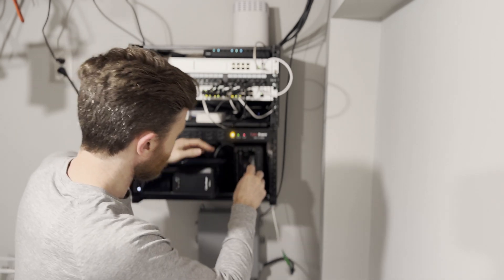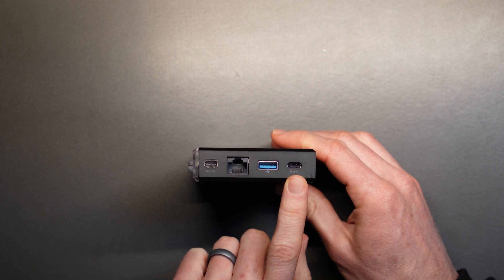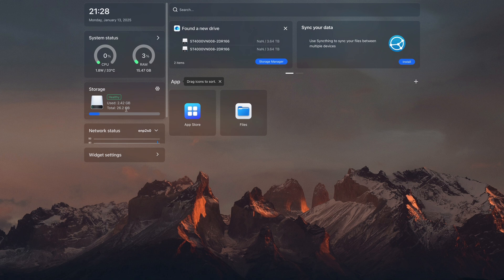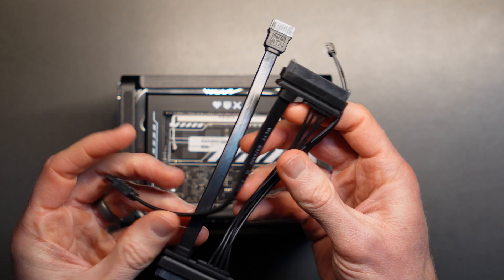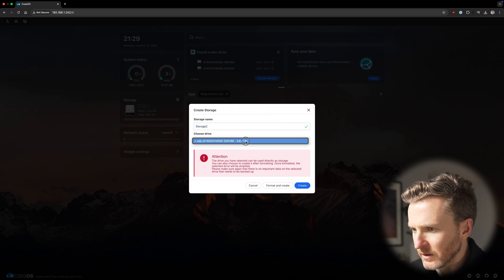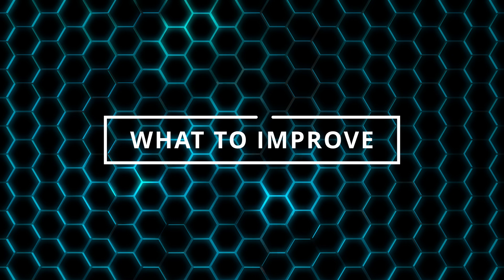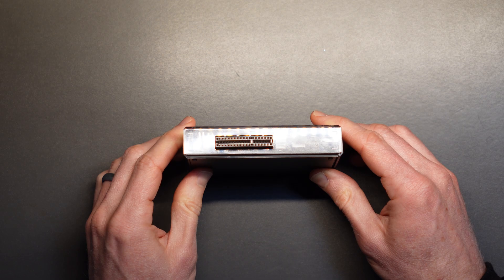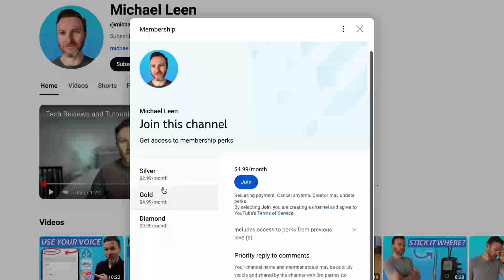BEST Budget NAS? ZimaBlade Review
I’m going to show you what the ZimaBlade is, how you might use it, and why it just may be your next NAS.

Device provided by IceWhale for review.

🎬 FILMING GEAR
Camera (Talking Head) - Sony Alpha 6700
Camera (Top Down) - Sony Alpha ZVE-10
Camera (B-Roll) - iPhone 15 Pro Max
Teleprompter - Elgato Prompter
Light (Key) - RALENO LED Soft Light
Light (Fill) - VIJIM VL120
Tripod - Peak Design Travel Tripod (Carbon Fiber)
Mobile Tripod - Peak Design Mobile Tripod
Field Monitor - Osee T5+ 5.5-Inch

👤 ABOUT ME
Hi, I'm Michael Leen, a digital content creator. I have worked in big tech and smart home, and am a lifelong tech enthusiast. I produce YouTube content weekly showing how tech can make you more productive – saving you time and money, and making your home more comfortable and secure.

🎵 MUSIC CREDIT
Song: Drip

📘 CHAPTERS
00:00 Introduction
00:57 What is it
02:41 What's it for
03:44 NAS kit setup
04:18 Software setup
07:22 What to improve
08:30 What I like
09:12 Final thoughts
09:46 Outtakes